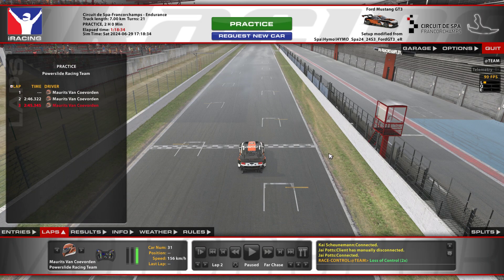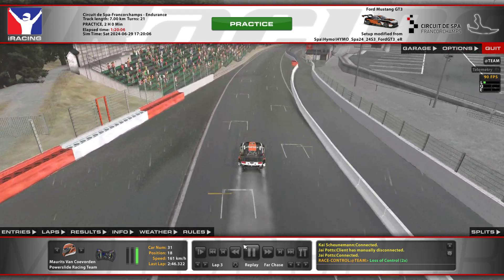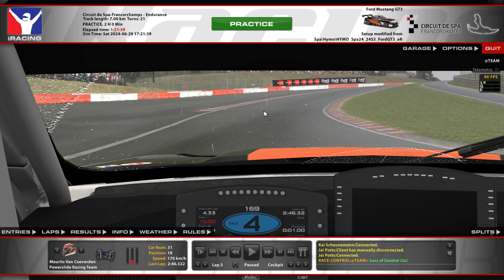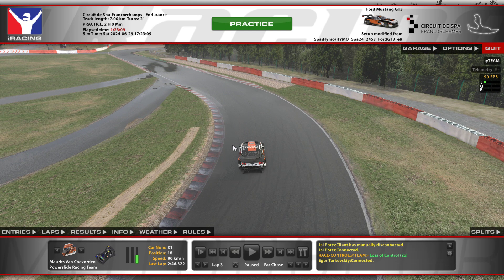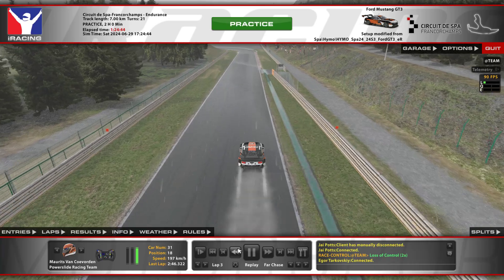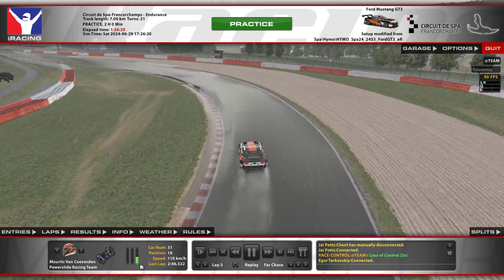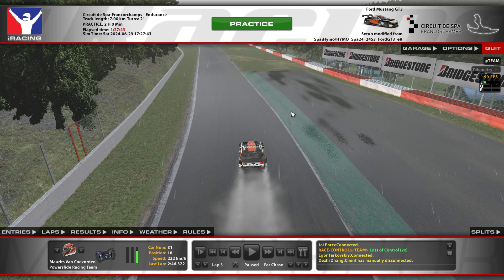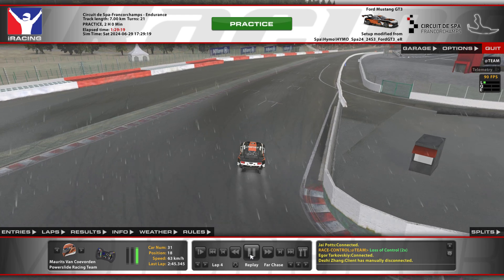Iracing mustang wet lap guide spa